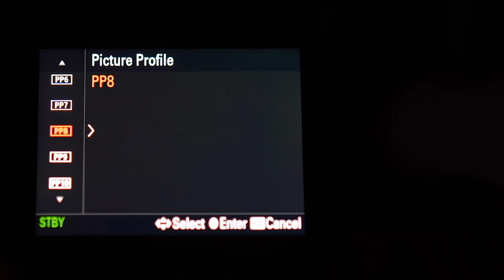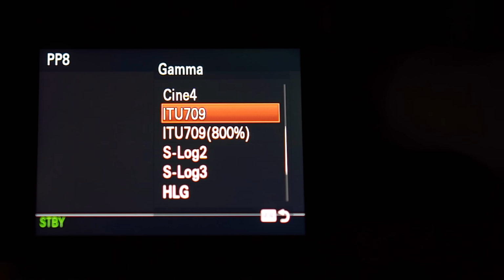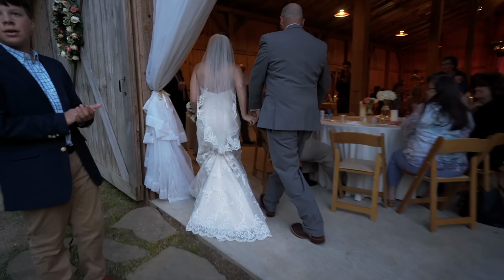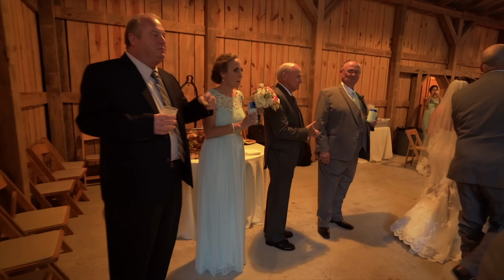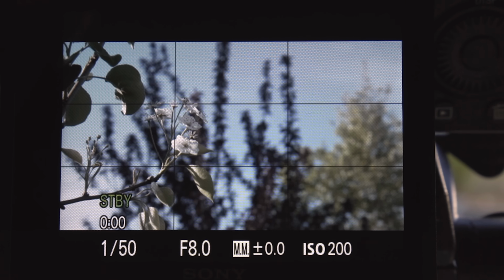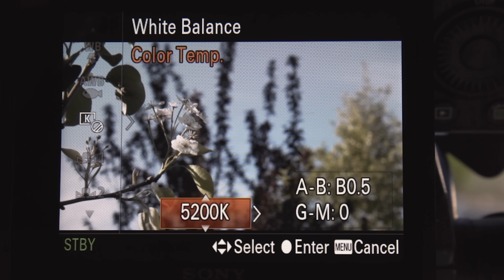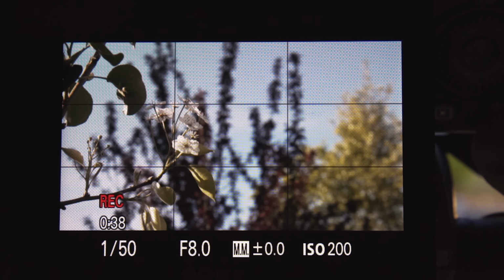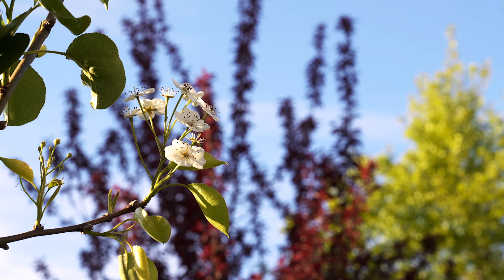Understanding Video Picture Profiles – How Using Picture Profiles Can IMPROVE Your FOOTAGE!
Cameras typically apply A LOT of Saturation, Contrast, and Sharpness to your video automatically, but using a Video Picture Profile will help you to have WAY more control over the style and look of your films!

What is Picture Profile in video?  Well, cinematic picture profiles record your videos in a very flat, low contrast, high dynamic range, and low saturation profile that allows for much more editing flexibility in post, and using the best picture profile for Sony cameras is what is mainly covered in this video.  However, I will be making more videos covering flat picture profile Canon users will enjoy as well as DJI picture profiles that will improve picture profile quality for each.  The picture profile settings in this video are for the picture profile a7iii, picture profile a7sii, and picture profile a6500.  You will learn how to change picture profile Sony camera options and explain the reasons why to choose among the various options.  I hope this picture profile tutorial by Camber Motion was helpful for you to help you start understanding how to set picture profiles on Sony cameras to improve your footage quality!